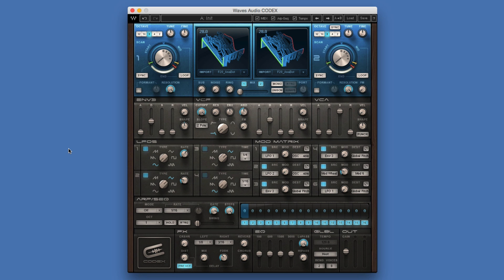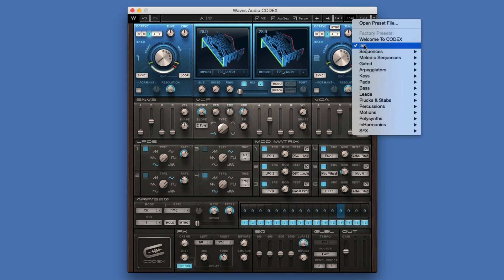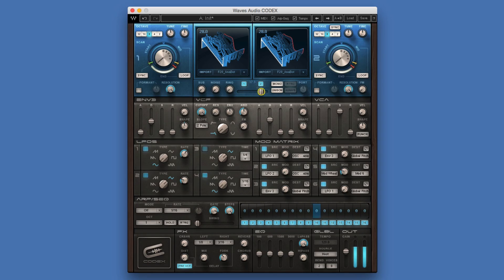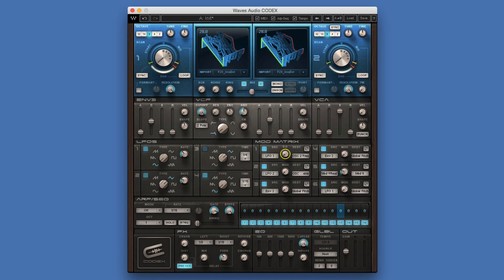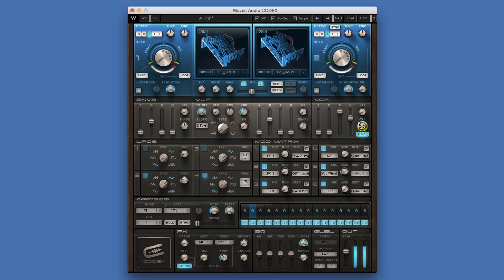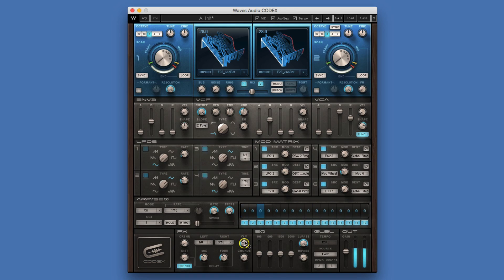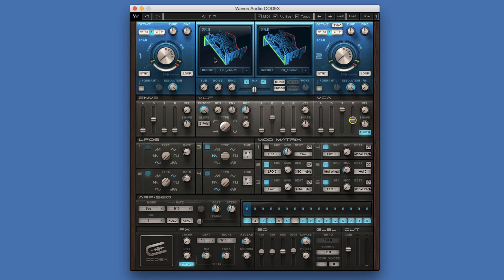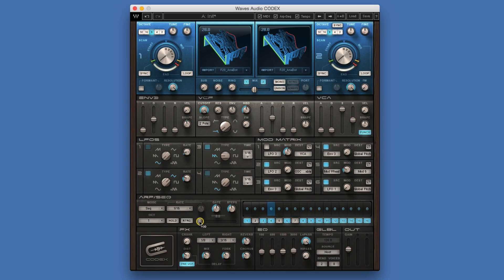Creating Your Own Sounds Using Waves Codex Synthesizer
In this free video tutorial Russ shows how to create a sound from scratch using the Waves Codex synthesiser.

In this video Russ shows how to start from scratch, how to modulate the pitch of an oscillator using an LFO, change the envelope. He then shows how to give the sound rhythm and movement using both a sync LFO and the inbuilt sequencer. Finally he adds some effects to give the sound some final polish.

This video is perfect for those new to synths and who want to know more about programming and moving beyond presets.